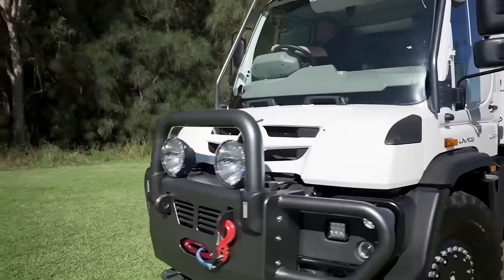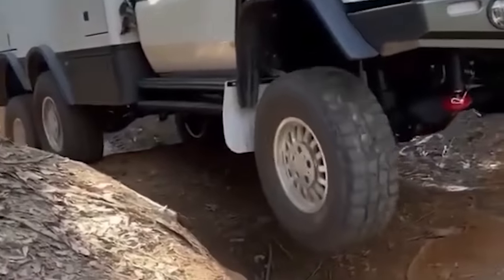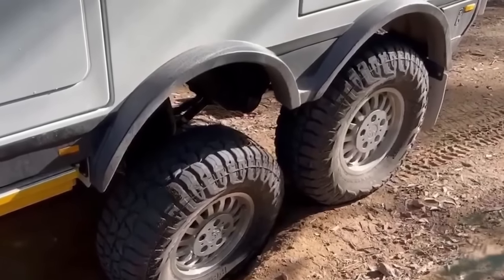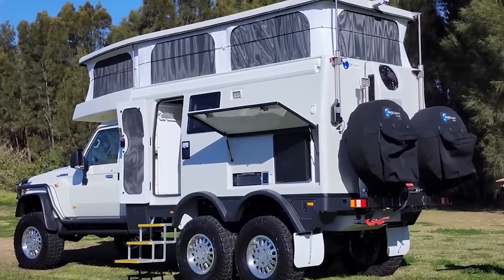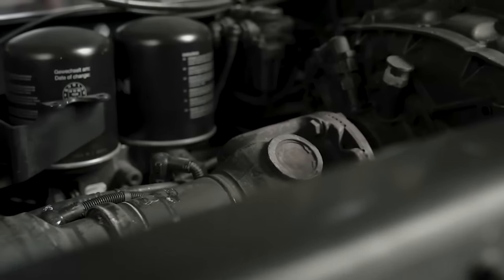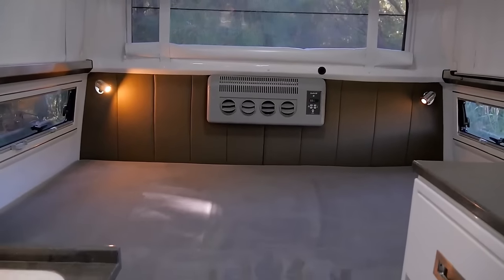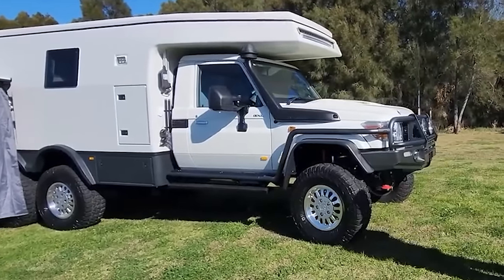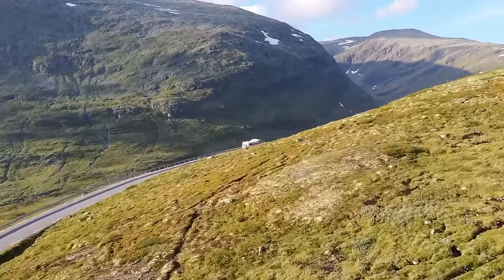What EarthCruiser Just Did With The Insane New 6×6 CAMPER Changes Everything!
When it comes to venturing into uncharted territories, E#arthCruiser, the acclaimed expedition RV brand from Australia, stands at the forefront of innovation. Their latest creation, the Extreme XTR6x6, takes the concept of off-road exploration to an entirely new level. This vehicle is a progressive evolution of EarthCruiser original Extreme XTR250, known for its fearless 4x4 capabilities. What sets the Extreme XTR6x6 apart is its formidable transformation from a Toyota Land Cruiser 79 Series base vehicle, achieved through a collaboration between EarthCruiser Australia and 6x6 Australia Pty Ltd. With its third-driven axle and an array of features, the Extreme XTR6x6 has redefined the limits of what an expedition motorhome can achieve.
The 6x6 Configuration
Embedded at the heart of the Extreme XTR6x6's extraordinary performance is its remarkable 6x6 configuration. This ingenious setup stems from the addition of a third axle, propelling this off-road marvel to conquer even the most rugged terrains with unmatched confidence. Serving as the cornerstone for this audacious design is the iconic Land Cruiser 79 Series, celebrated for its rugged reliability. Collaboratively sculpted by EarthCruiser Australia and 6x6 Australia, this creation's true marvel lies in the integration of the third axle, which not only amplifies the vehicle's power but also ushers in an expanded living module, replete with generous space and an abundance of creature comforts.

About Luxury rv Explorers
🎥 Luxury RV Explorers produces high-quality content, follows YouTube guidelines, and provides responsible news reporting. We hope to educate as many people as possible through this channel
🎨 Written, voiced and produced by Luxury RV Explorers

2. The videos are transformative in nature